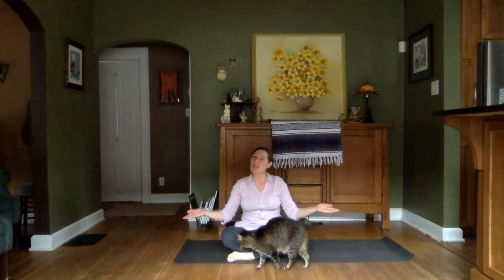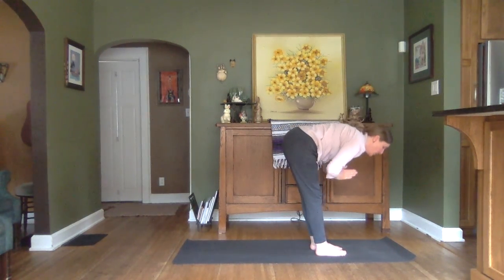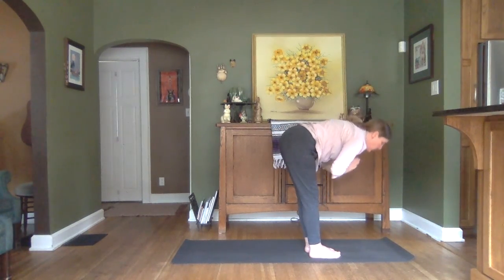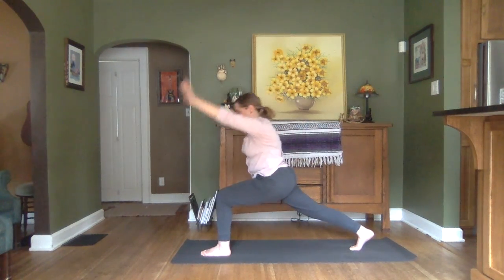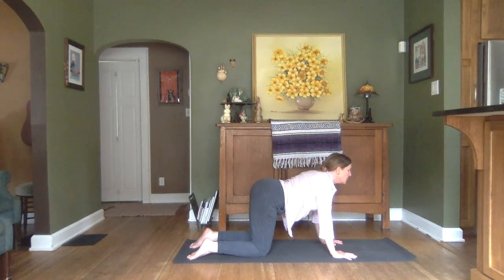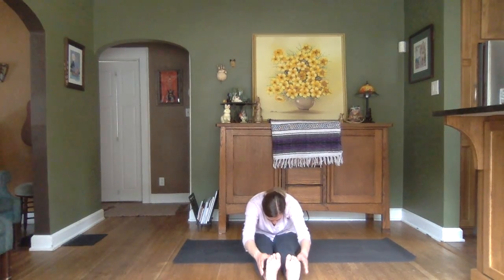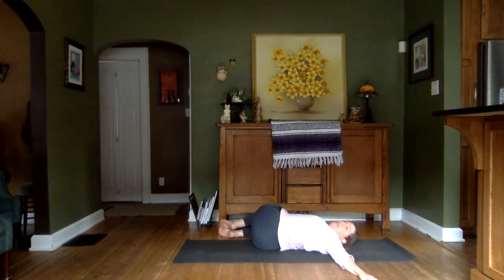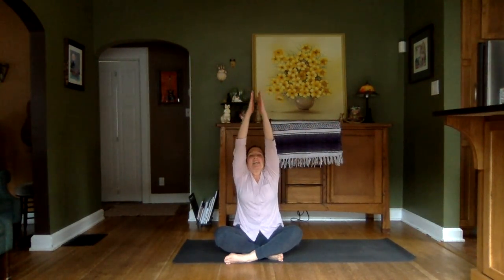Vinyasa Lunge Flow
Namaste and Sat Nam Yogis! This is an active Vinyasa flow with lots of Sun Salutations, high lungs, some balancing, seated forward folds, bridges & twists. If you are beginning a new yoga routine I encourage you to speak with your doctor first.